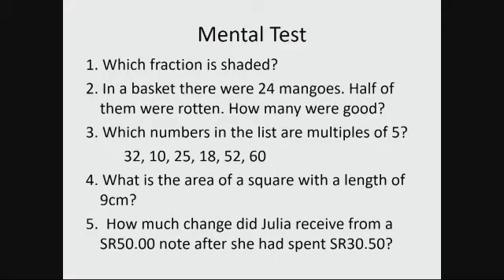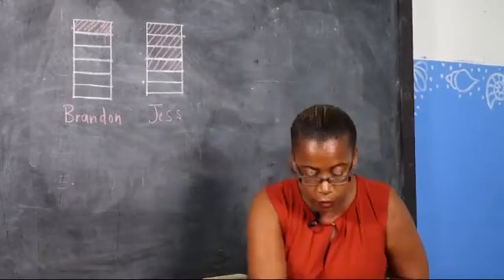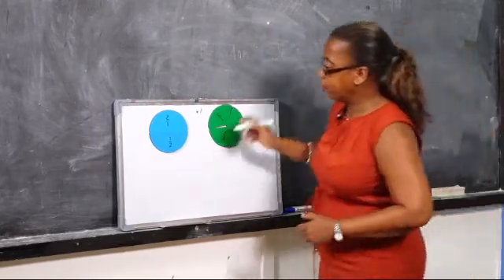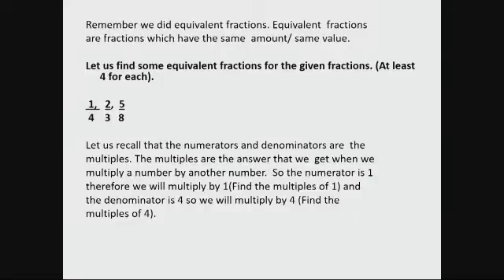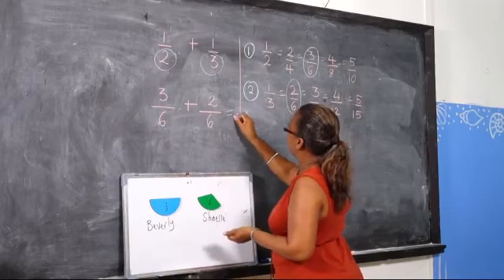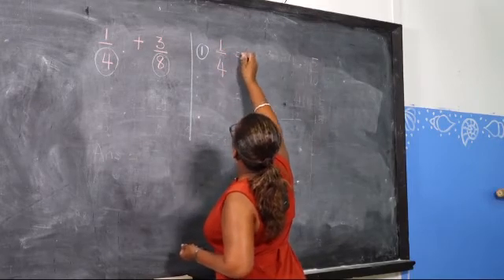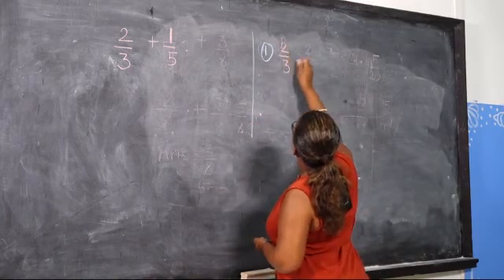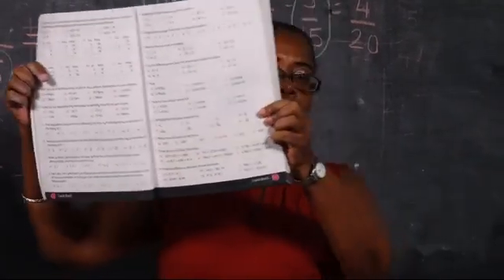Anne Jeremie Addition of Fractions